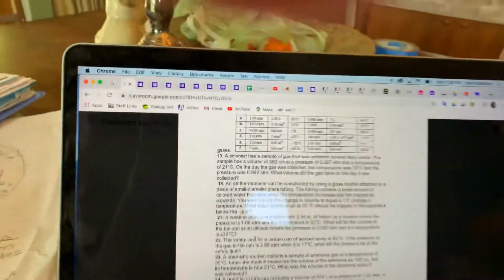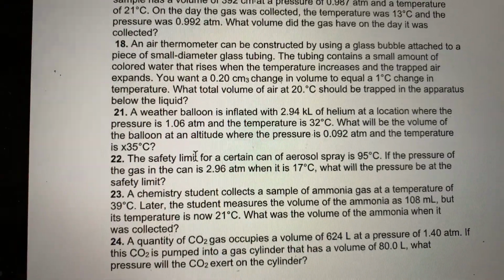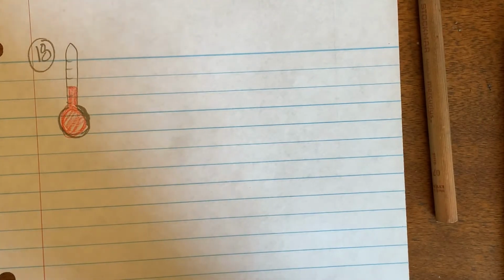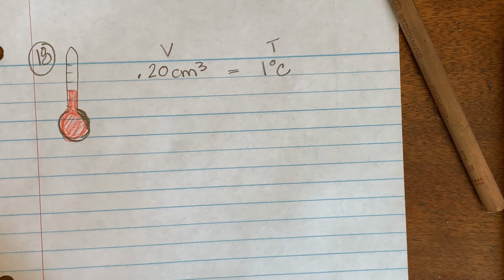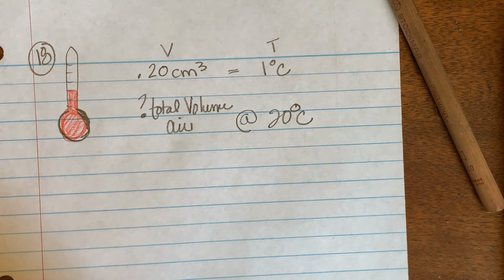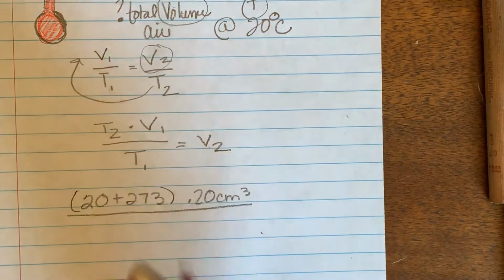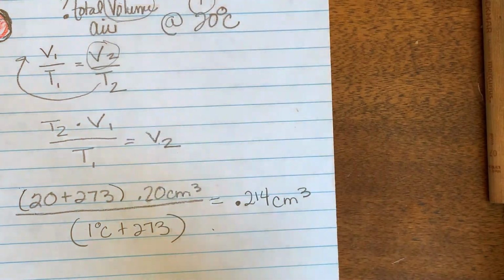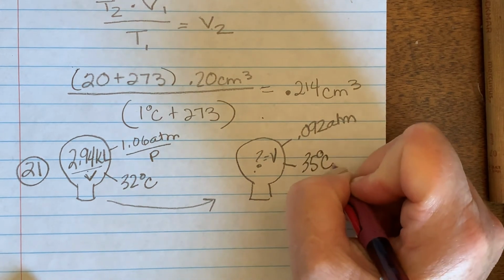Whoops! It’s all fixed now